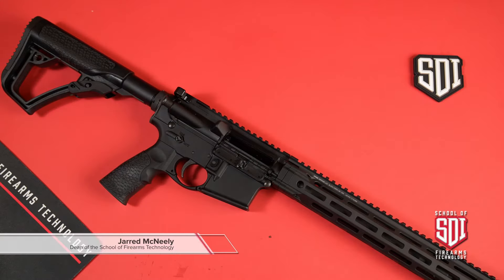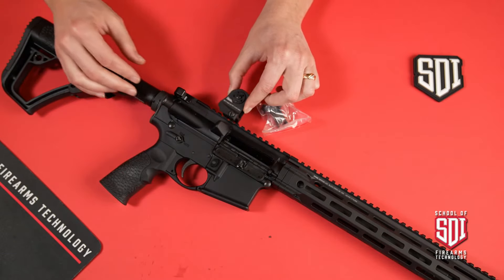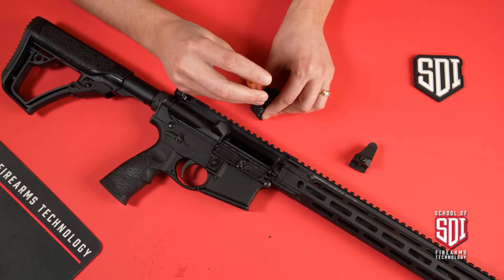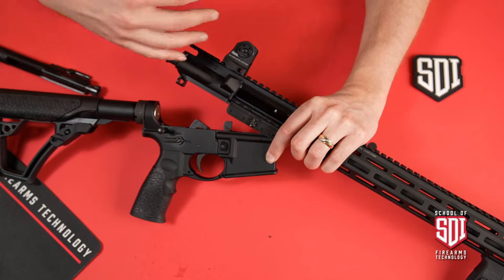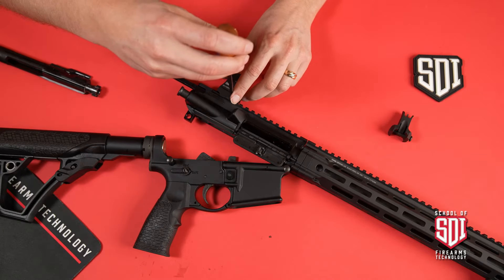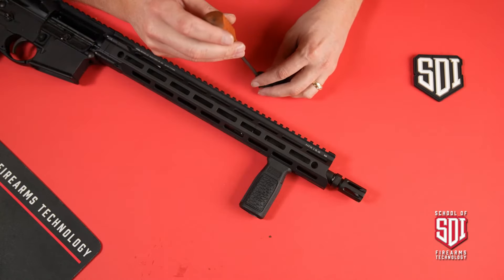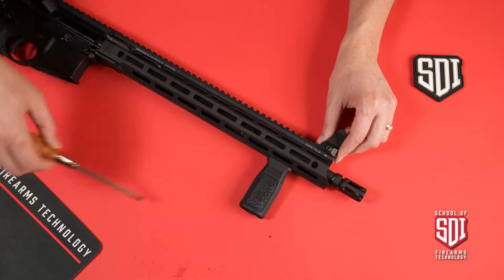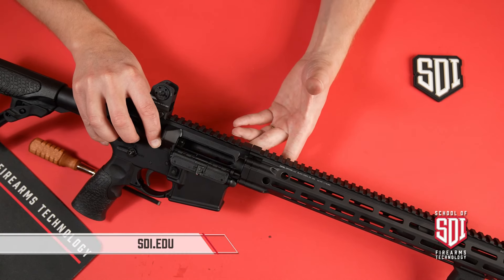Adding Iron Sights to Your AR-15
Need a little something to see your way to accurate rounds downrange? No problem. Check out this quick guide on adding iron sights to your AR platform.

Sonoran Desert Institute is a DEAC accredited, online school that helps students learn the skills and techniques they’ll need to be successful in the firearms and unmanned technology industries.